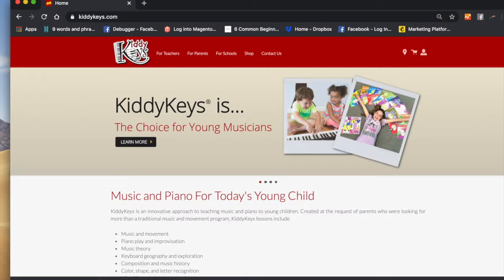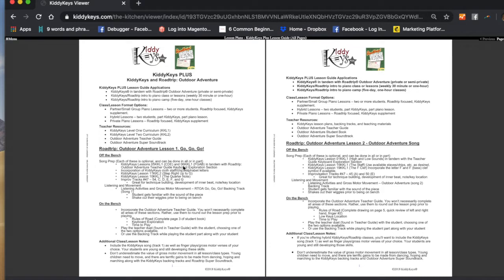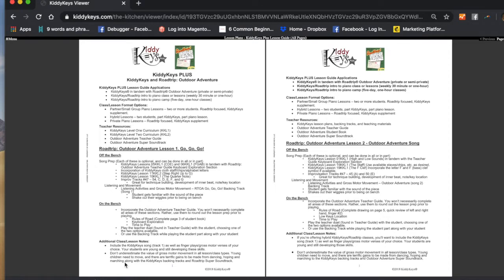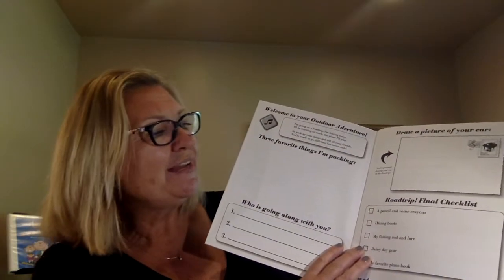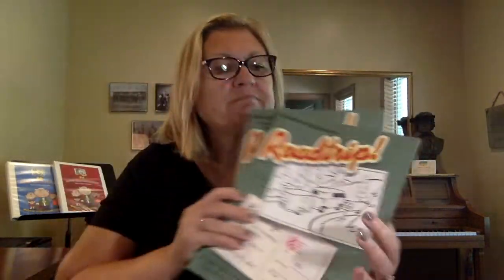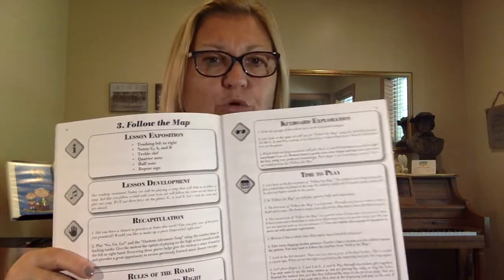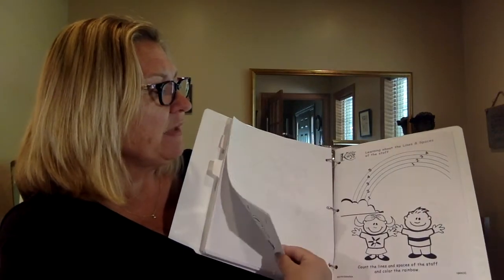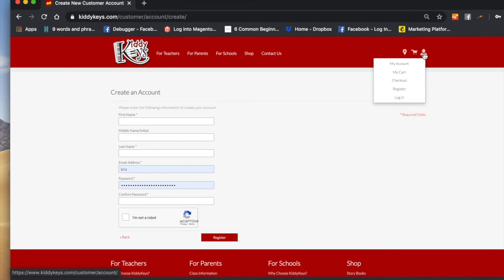KiddyKeys PLUS for Beginning Piano Lessons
KiddyKeys PLUS is a terrific tool for teaching beginning piano lessons to children ages 3 - 6. Marrying KiddyKeys and Roadtrip: Outdoor Adventure, KiddyKeys PLUS will help you to cruise through lessons and build your studio numbers using the comprehensive, easy to use materials available at kiddykeys.com and pianopronto.com.